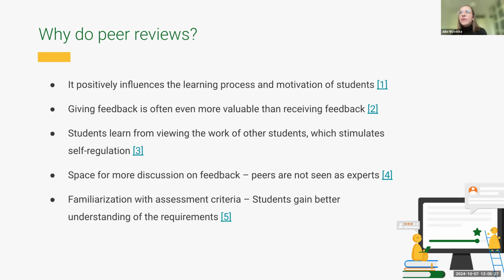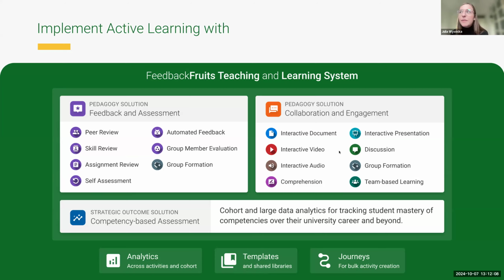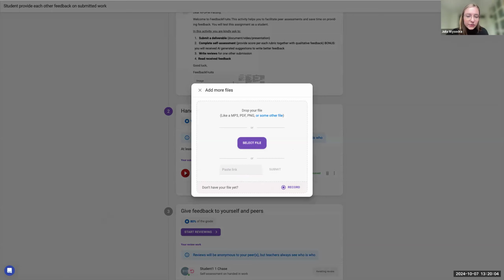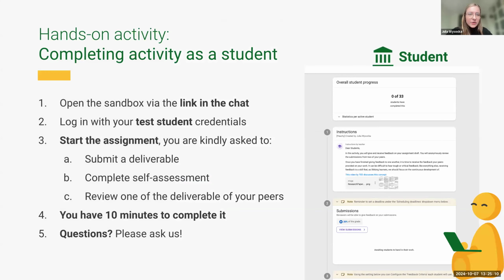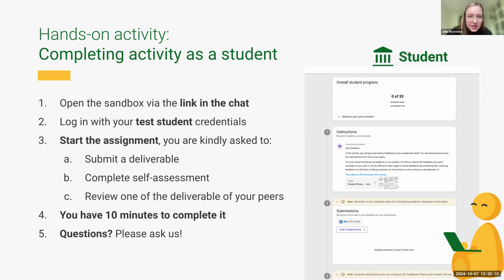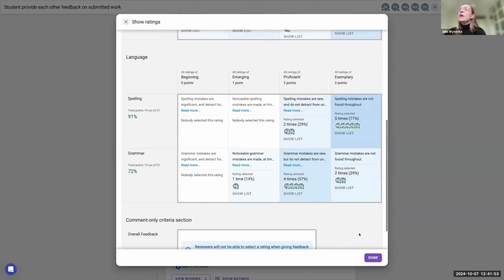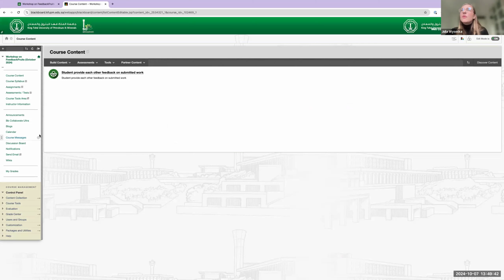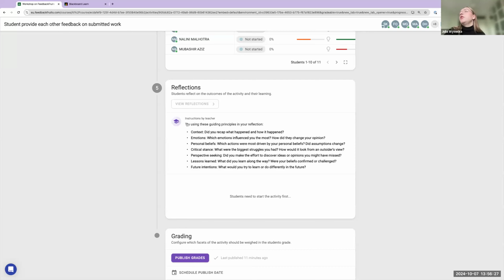KFUPM DAD Workshop: Streamlining Peer Assessment Process (FeedbackFruits - Oct 07, 2024)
Streamlining Peer Assessment Process and Save Time on Grading with FeedbackFruits AI-Powered Tools